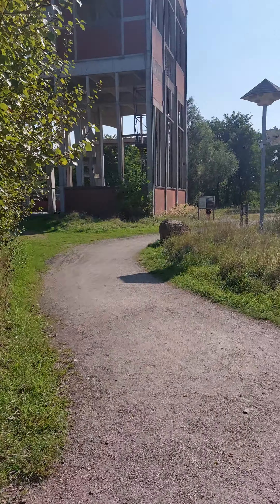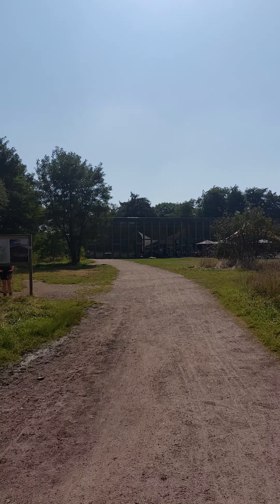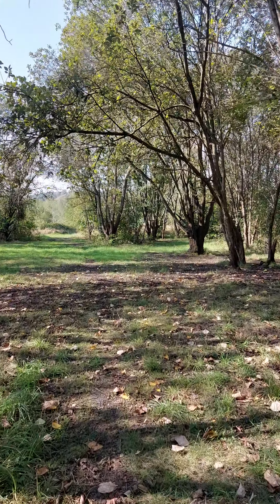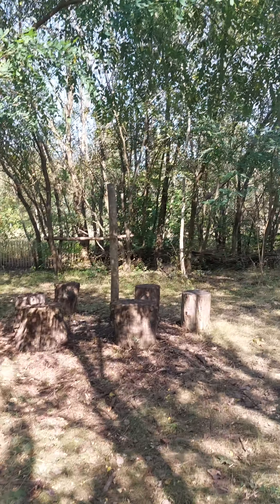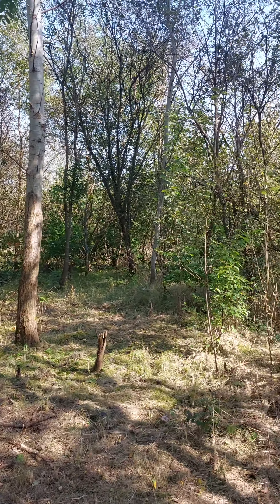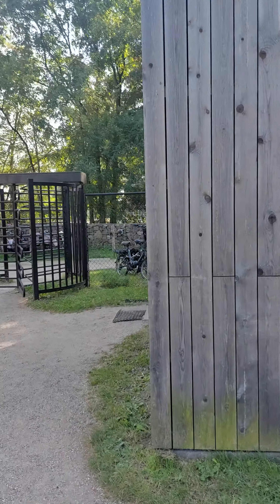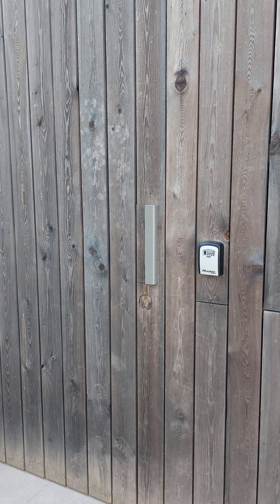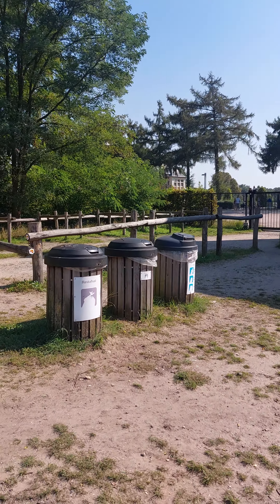Paalkamperen @ National Park Visitor Center Terhills